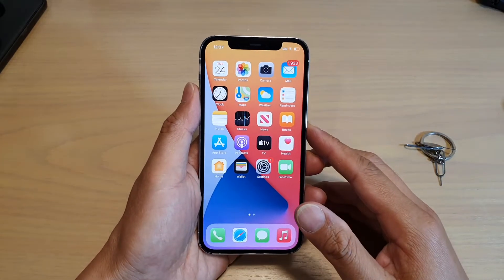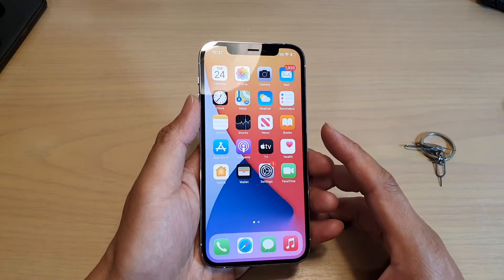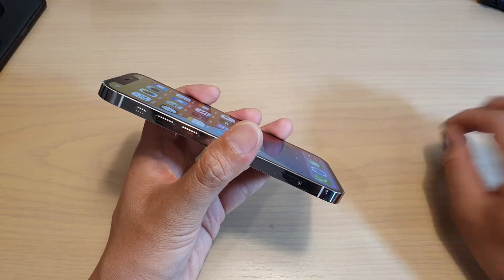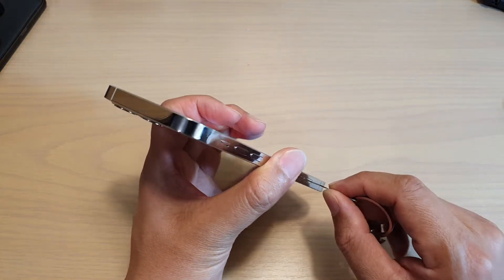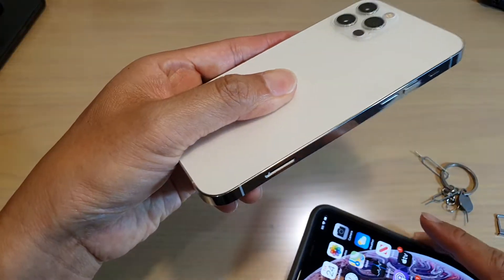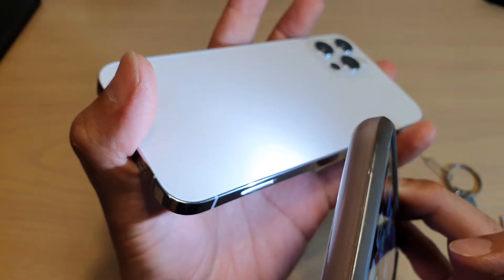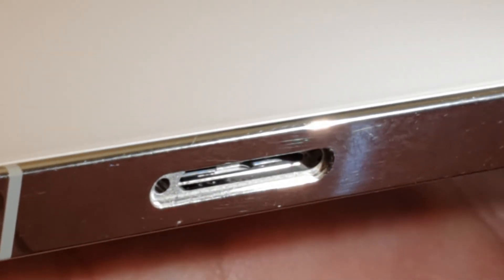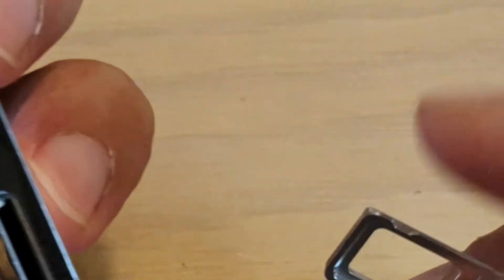iPhone 12/12 Pro: Water Damage Indicator - How To See If Your iPhone Is Water Damaged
Learn how you can check if your phone has been in contact with water on the iPhone 12 / iPhone 12 Pro.